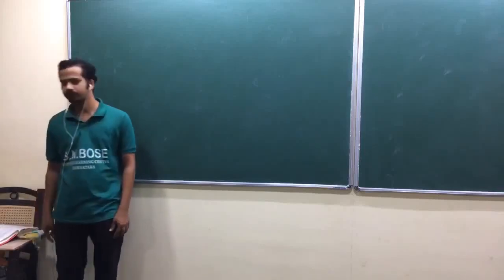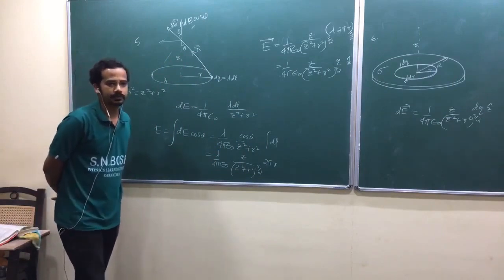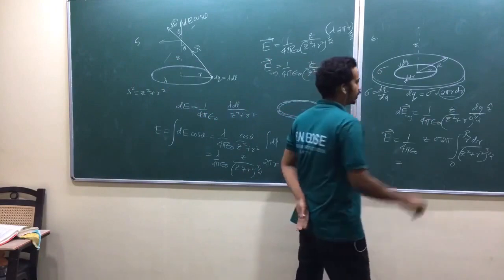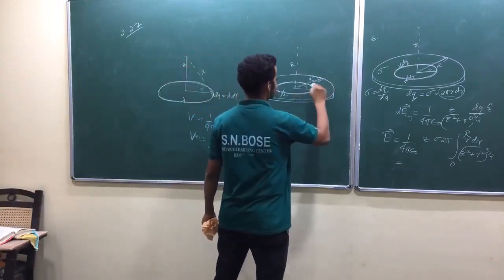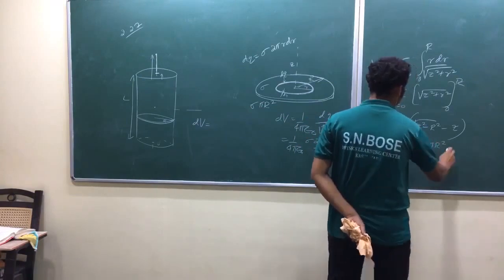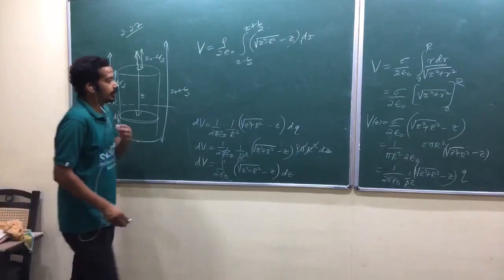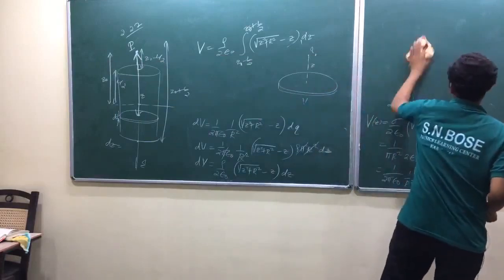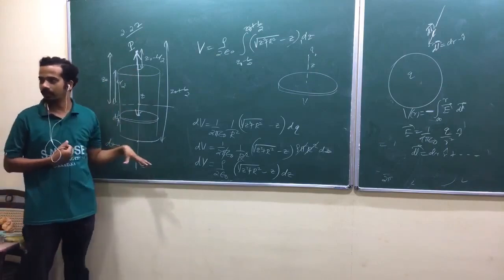Electric Field and Potential Problems-2 | CSIR-NET | GATE | JEST | TIFR -GS | IIT-JAM | ED2.14